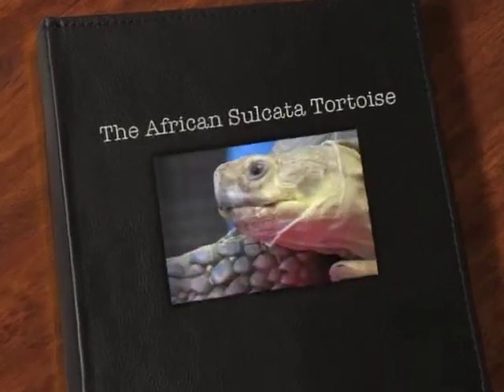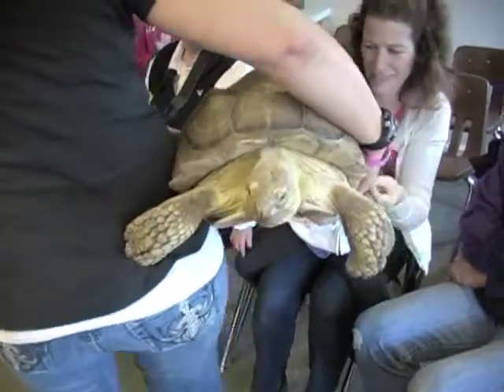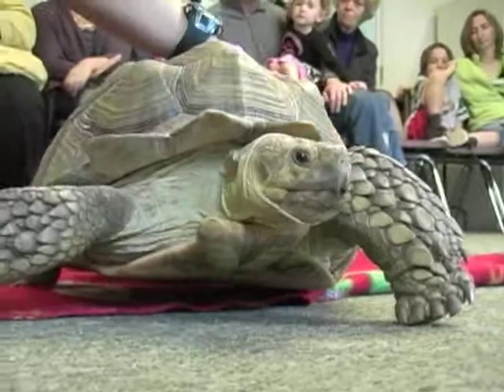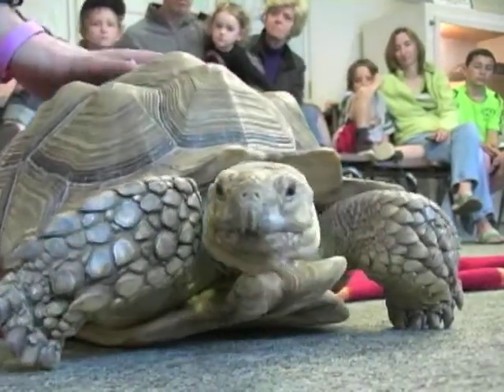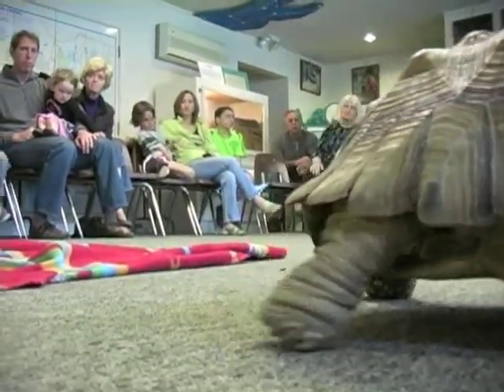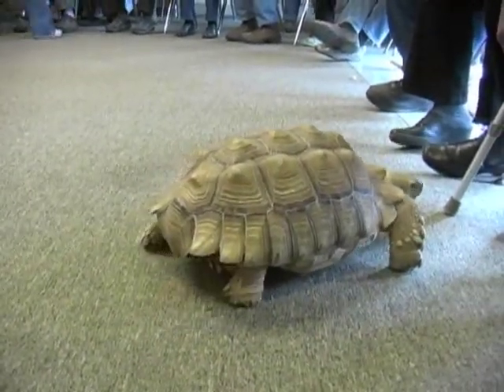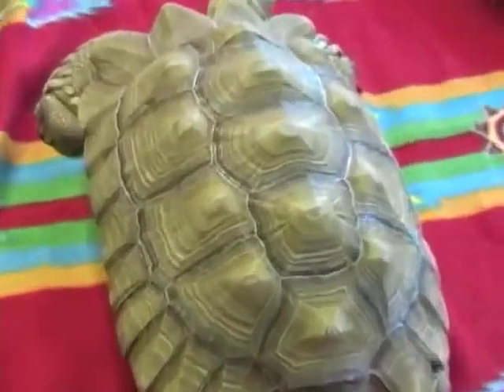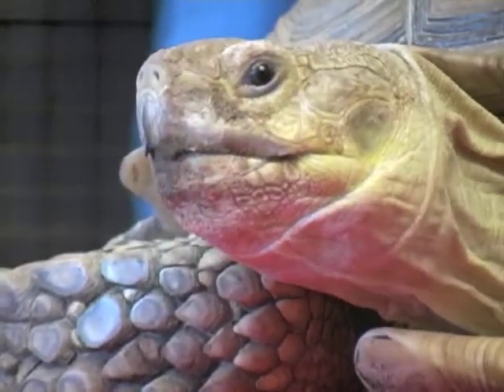The Tortoise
View clips from another informative presentation by The Zoo at Forest Park presenter, Ms. LaChance. She introduces a sold out family crowd to an African Sulcata tortoise.